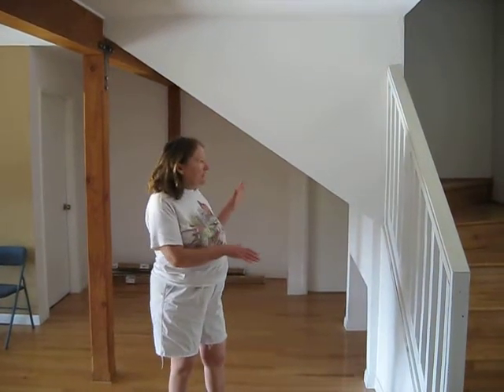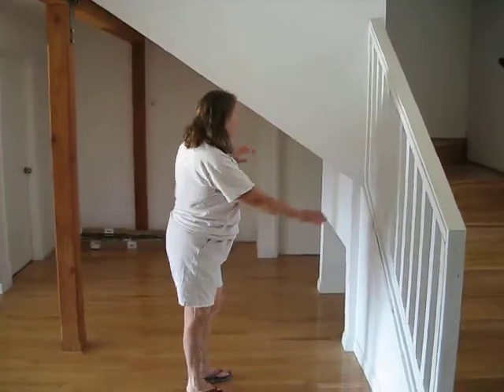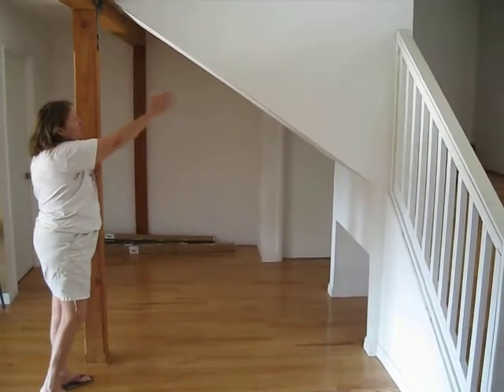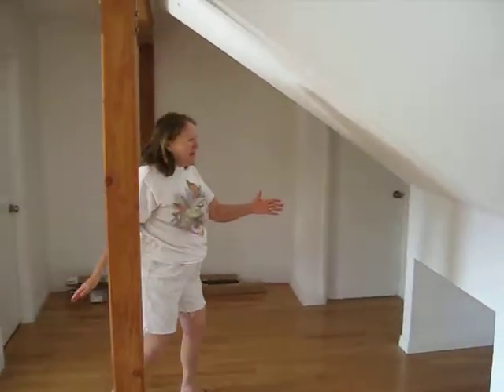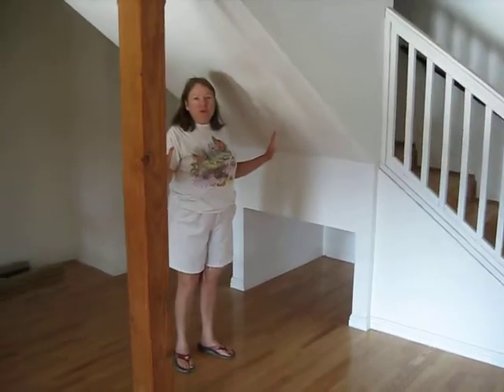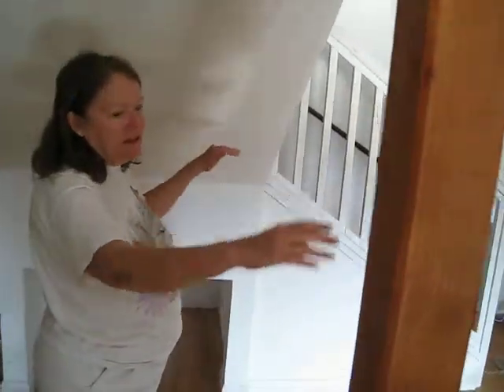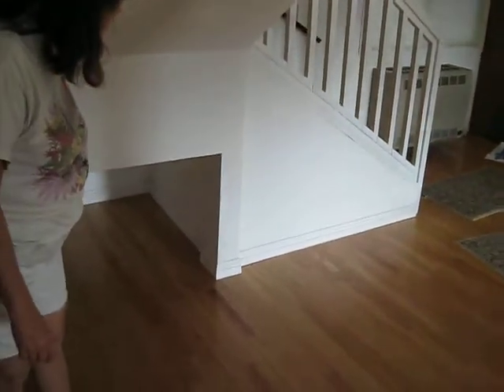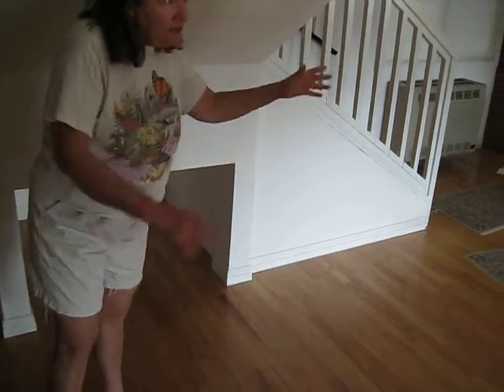Under-stairs project at Merry Posy Ranch